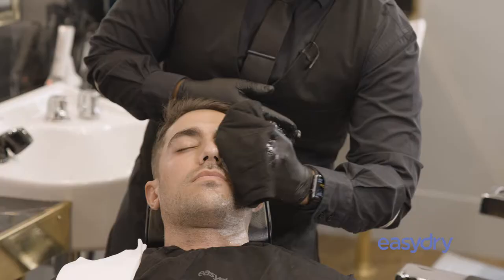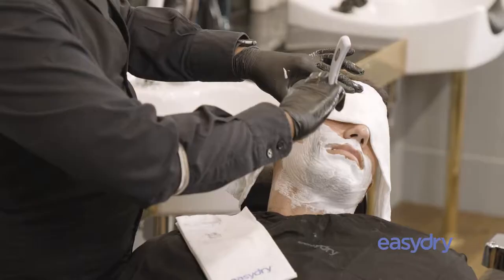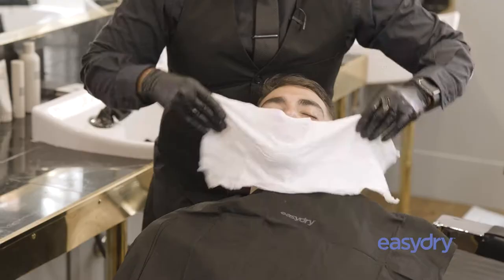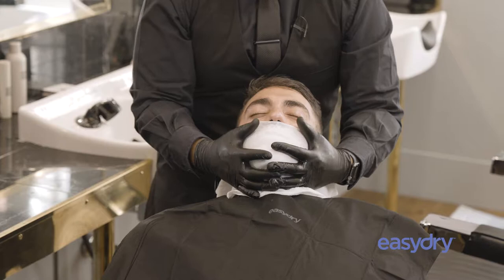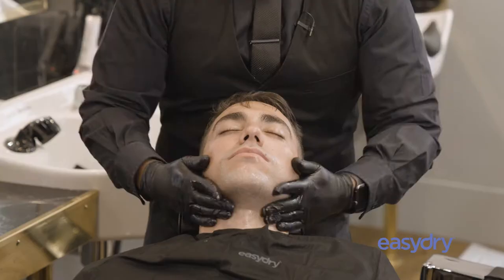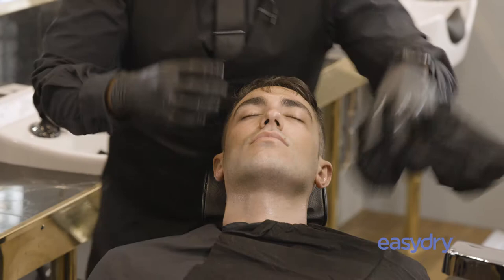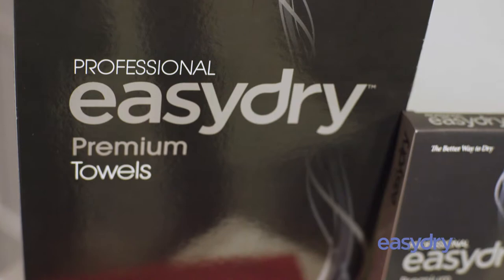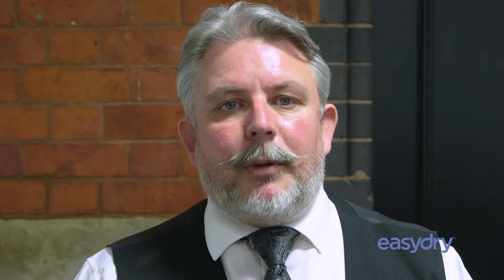Easydry International presents Gary Machin, barber and global barber educator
Easydry International presents Gary Machin, barber and educator, of R B Training explaining why he loves Easydry disposable barber towels and telling us why he chose to use them in his barbershop, while doing education and on stage.